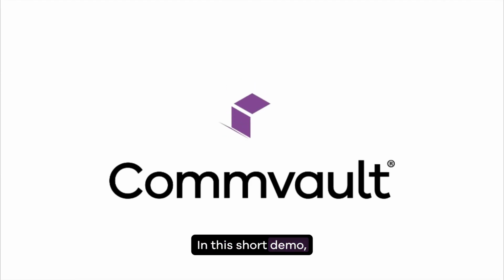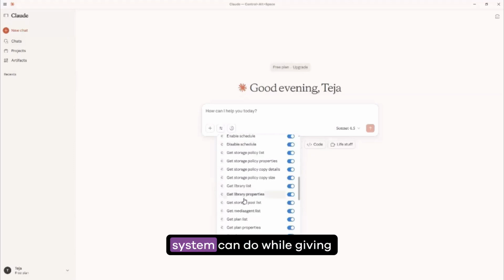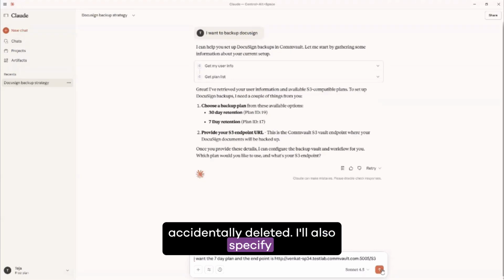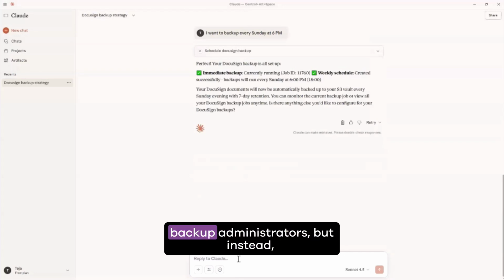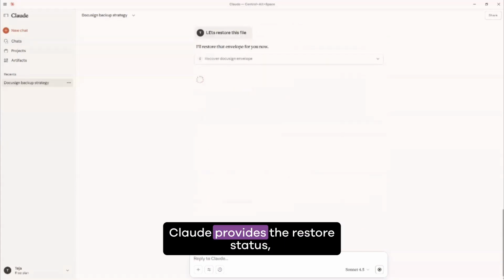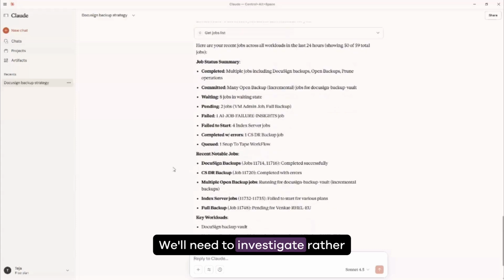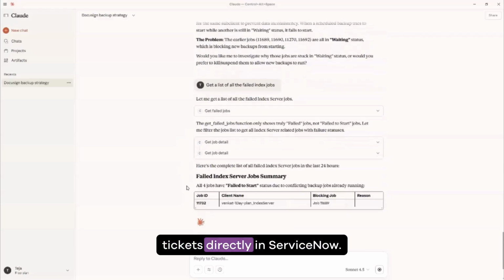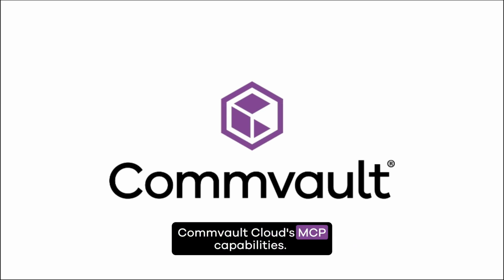Commvault Cloud AI Demo: Conversational Data Protection with MCP & Claude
Discover how Commvault Cloud transforms data protection through conversational AI powered by Model Context Protocol (MCP) integration with Claude. This demo showcases how IT teams can use natural language to manage backup operations, restore files, troubleshoot issues, and automate incident tickets—all without navigating complex dashboards.

Key Features Demonstrated:

Automated Data Protection
Configure DocuSign backup protection with simple conversation
Set custom retention policies (7-day, weekly schedules)
Initiate immediate backups and schedule recurring jobs
Real-time backup job monitoring and status updates

Intelligent Restoration & Verification
Conversational file restore capabilities
End-to-end backup validation and testing
Automated restore location tracking
Progress monitoring through natural language queries

AI-enabled Troubleshooting
Morning briefings on backup health and SLA compliance
Root-cause analysis for failed backup jobs
Identify issues like concurrent job conflicts

Automated ServiceNow ticket creation from Claude interface

Enterprise Integration
Model Context Protocol (MCP) server configuration
Claude AI integration for data protection workflows
ServiceNow connectivity for incident management
Administrator-controlled access and security compliance

Benefits:
✅ Simplified backup operations for non-technical users
✅ Faster incident detection and resolution
✅ Streamlined troubleshooting workflows
✅ Reduced time spent in multiple dashboards
✅ Enhanced cyber resilience confidence
✅ Higher-value task prioritization for IT teams

Perfect for IT administrators, backup engineers, cybersecurity professionals, and business application owners looking to modernize their data protection strategy with AI-enabled automation.